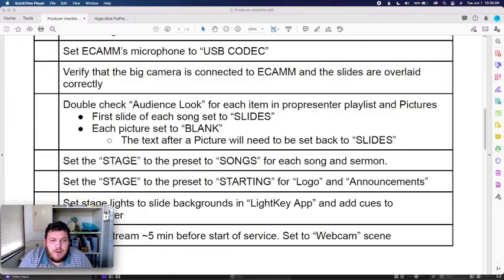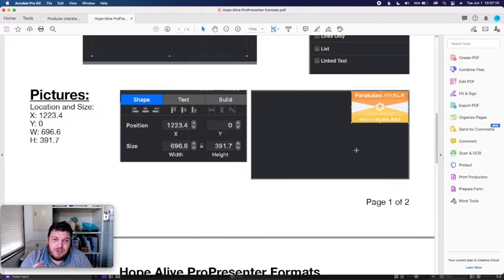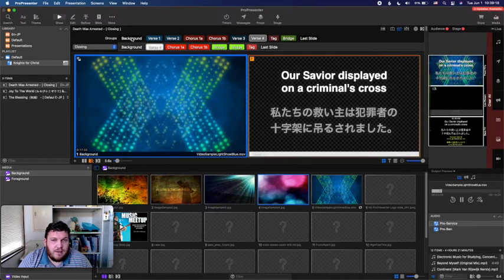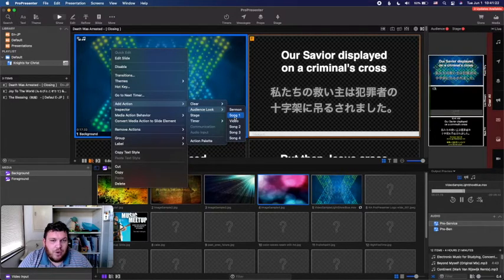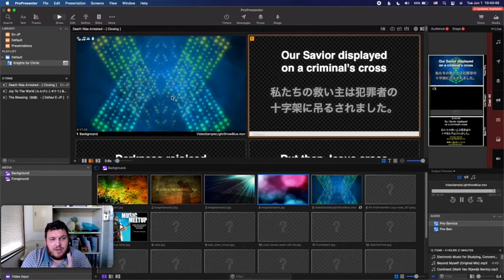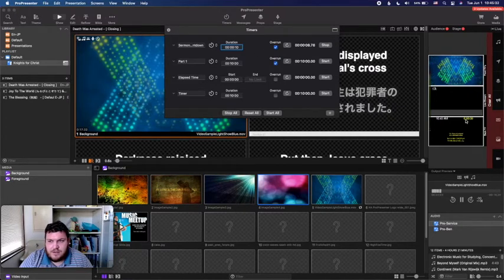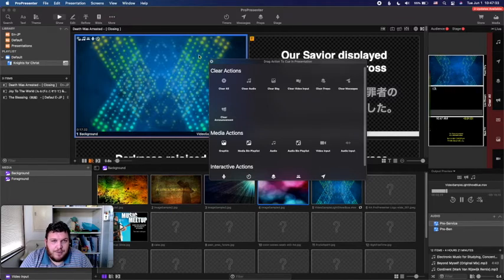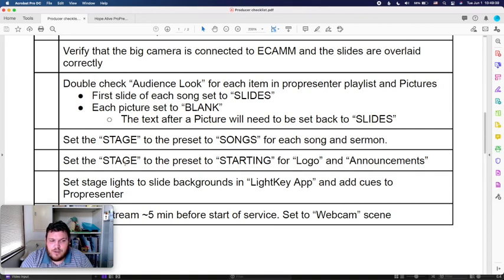3. Propresenter - Looks, Stage, Backgrounds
Chapters:
0:00 Introduction
0:38 HA Propresenter Formats
2:49 How to add a Background slide
5:43 How to Add "Clear Audio" Cue
6:07 How to Add "Audience Look" Cue
6:46 How to Add "Stage" Cue (Back TV)
8:54 How to Add "Timer" Cue
11:41 What is the Action Platte
13:04 Explaining Picture sizes
14:02 Summary